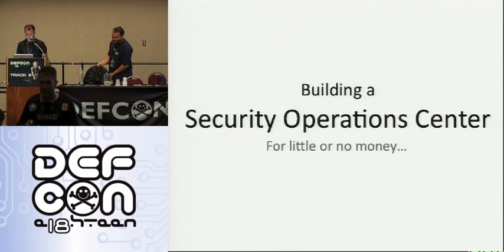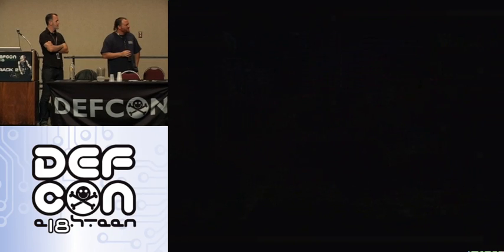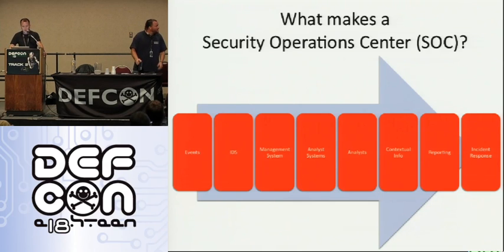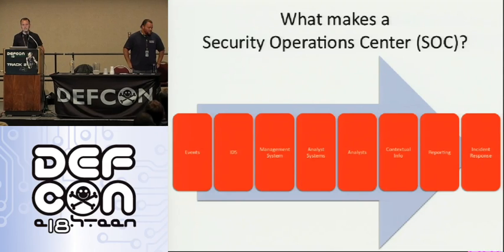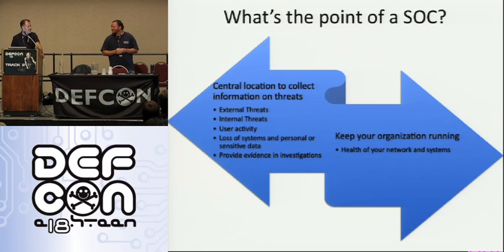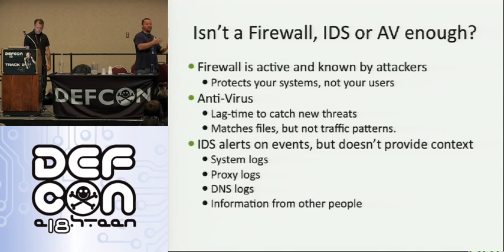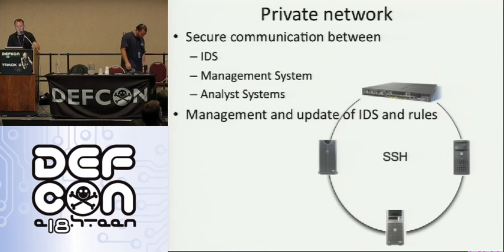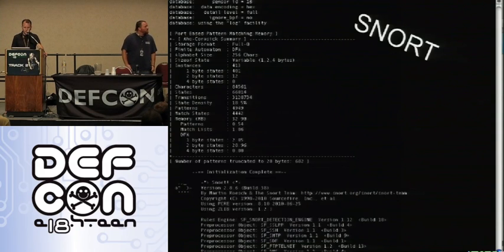DEFCON 18: Build Your Own Security Operations Center for Little or No Money 1/3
Speakers: Josh Pyorre, Chris McKenney

In this talk, I'll use my knowledge of working in a Security Operations Center to provide you with a framework to guide you in building your own SOC or network monitoring system capable of monitoring small to medium sized networks. The goal of this kind of monitoring is to watch for things such as break-in attempts on your network, malware downloads and malware beaconing out after installation and to be a central location for IT security threats. Additionally, the presentation will include some methods of packet analysis of specific events such as cross-site scripting, SQL injection and beaconing malware.

No information on specific technologies or methodologies used by the Security Operations Center Josh works with can be discussed. All information will be based on publicly available tools and information.